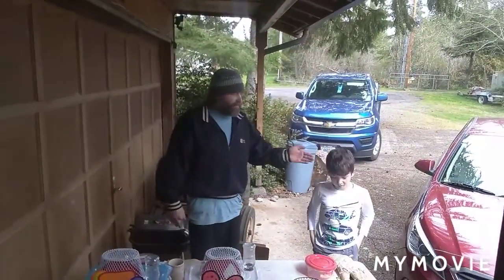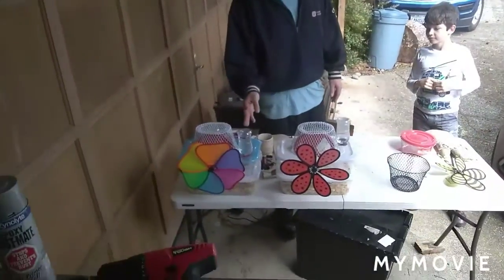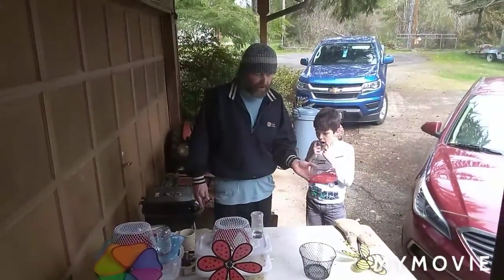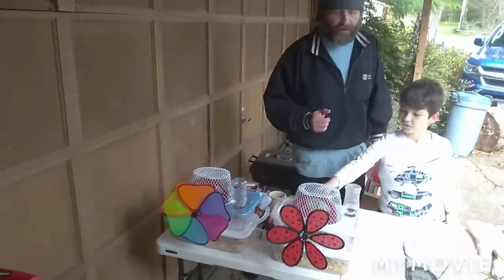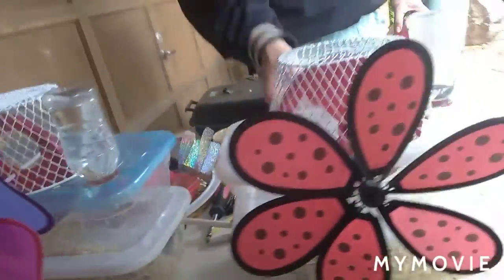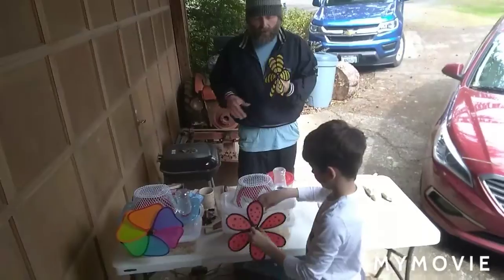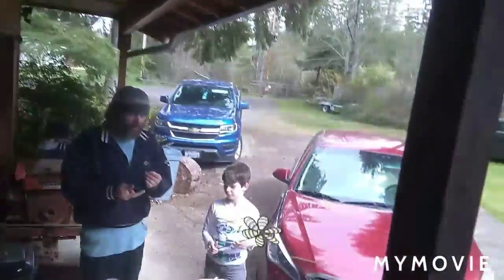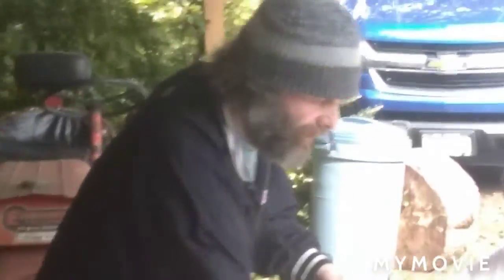Hamster exercise wheel with patented pin wheel wind resistance training !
We improve our previous build we with larger wheels and resistance training !